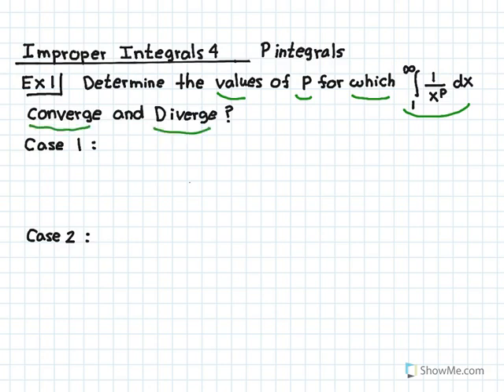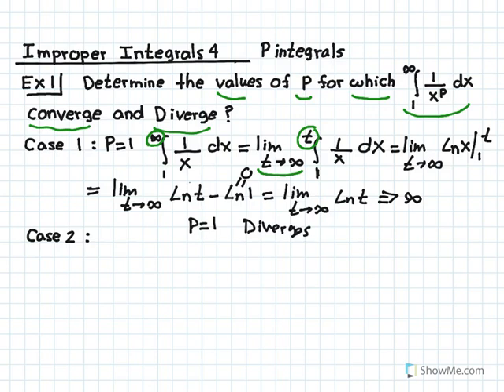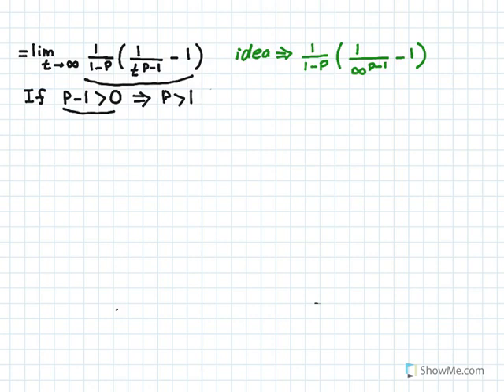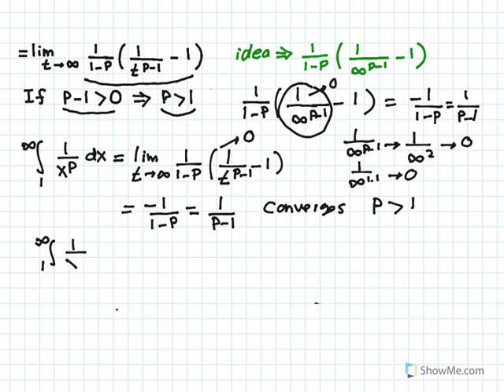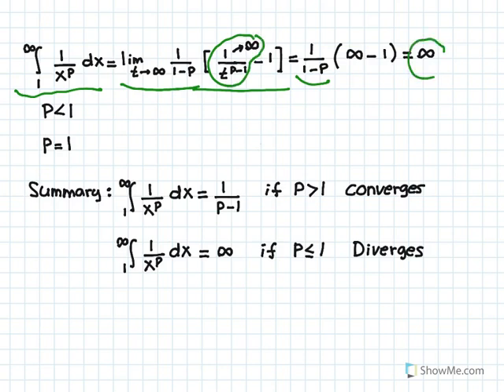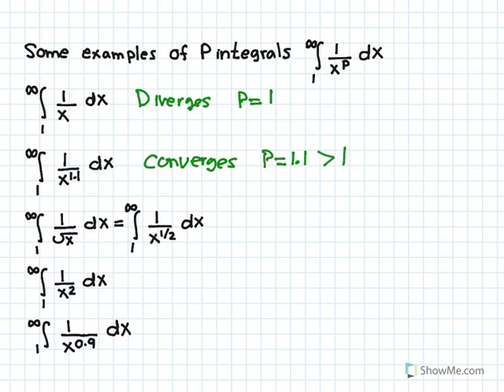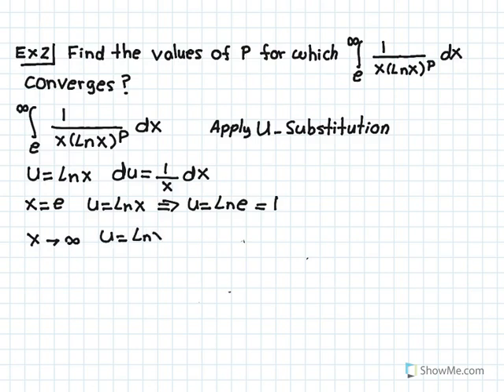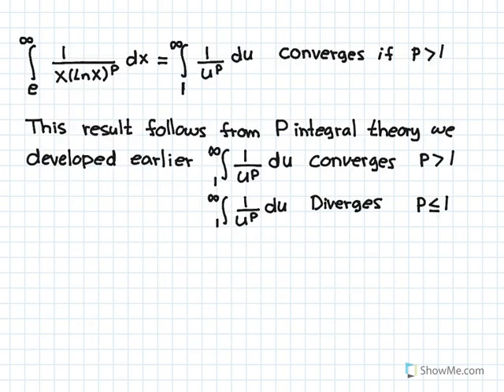Improper Integrals 4 Video 93